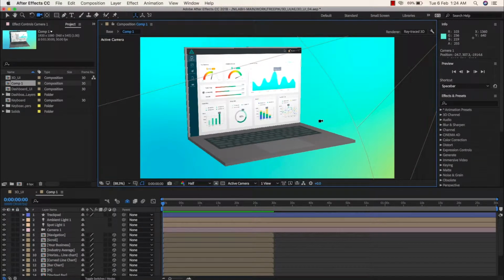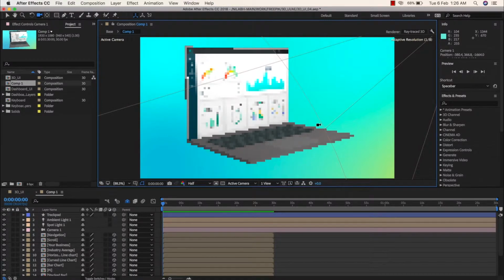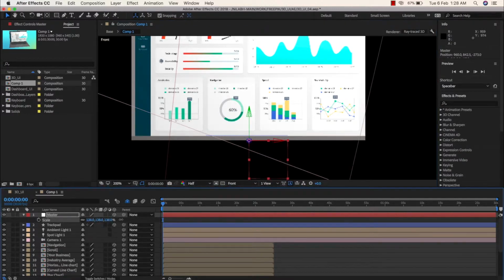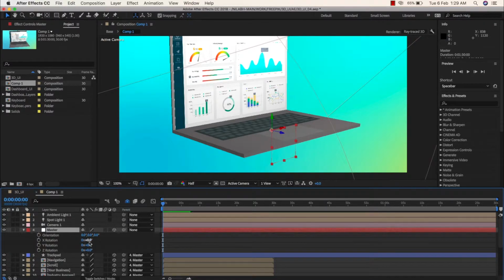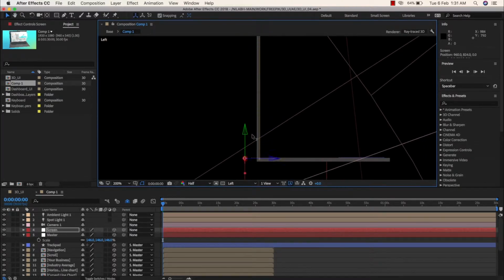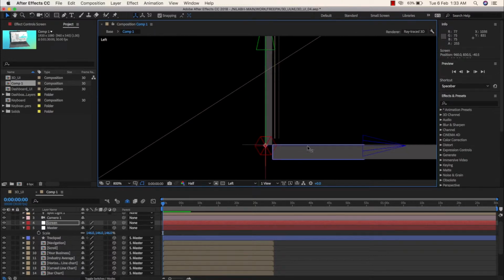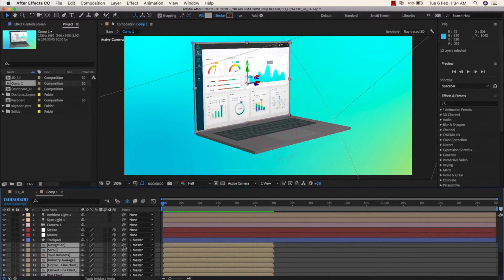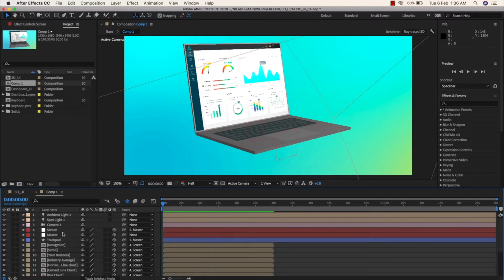04/05 Animating the Laptop I — Animation: Turn a UI Presentation into Life_ENG